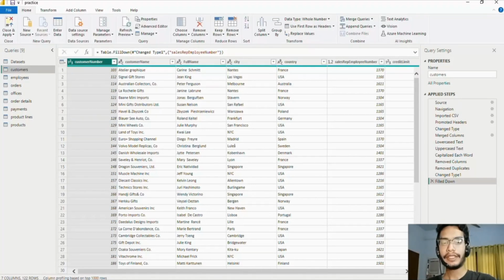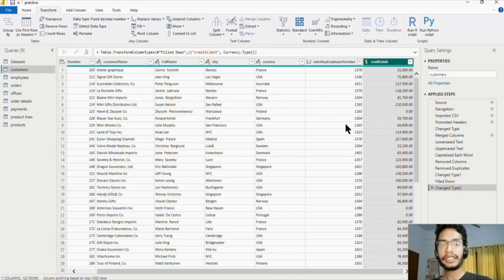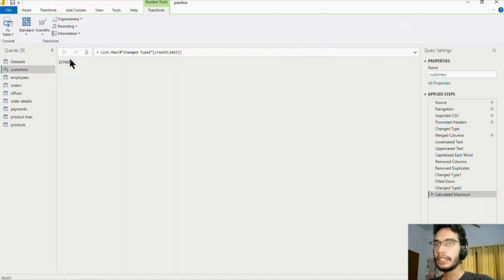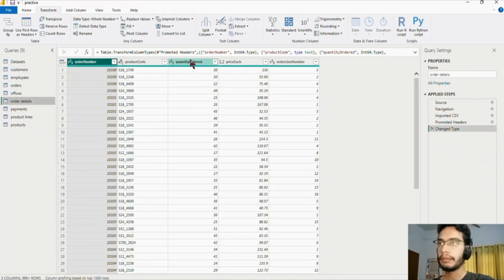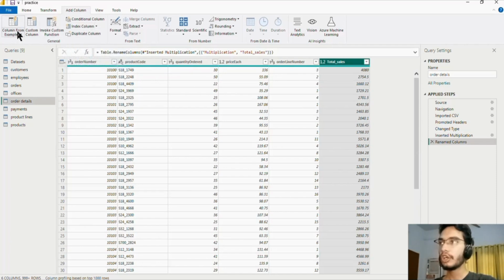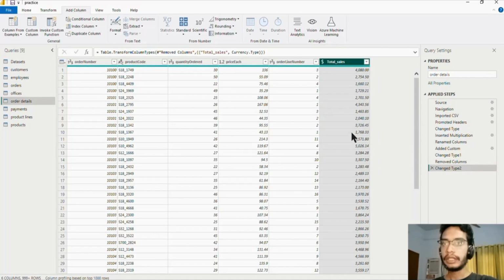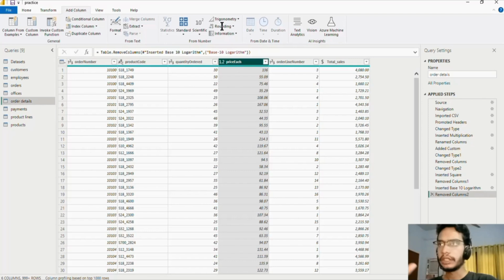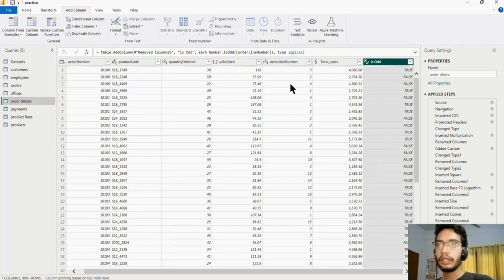How to use Numerical Tools in Power BI? | Power BI Tutorial for Beginners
Welcome to our Power BI tutorial for beginners! In this video, we’ll explore how to use numerical tools in Power BI to enhance your data analysis.